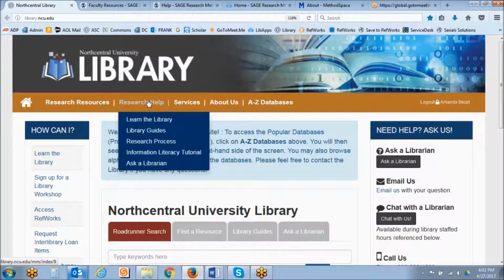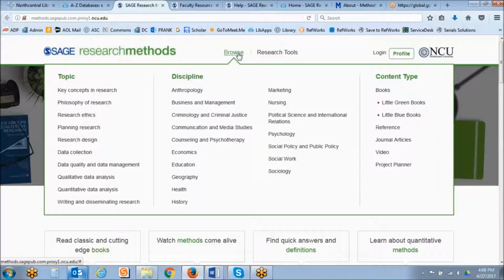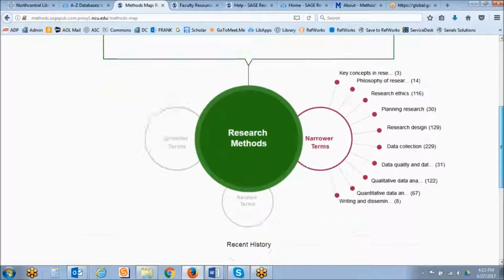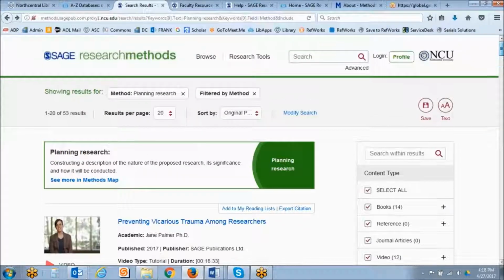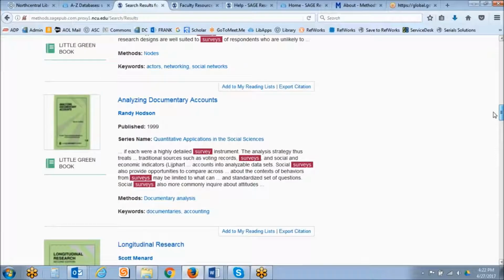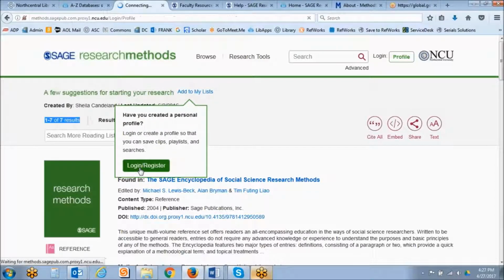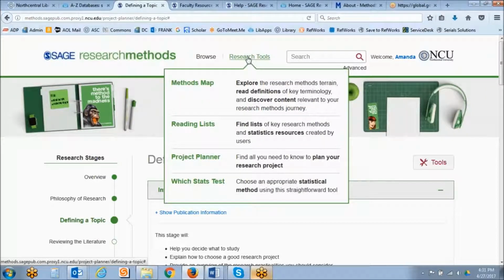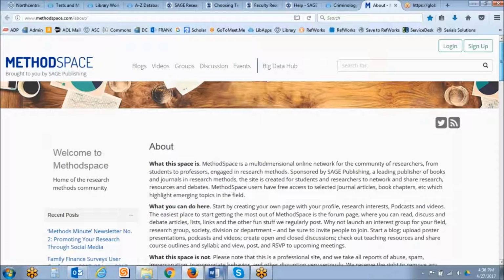SAGE Research Methods